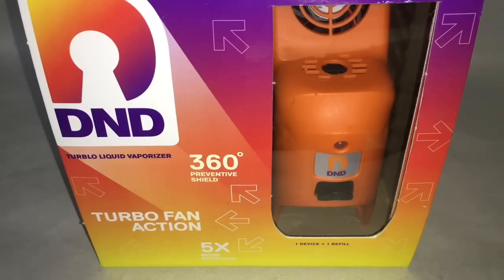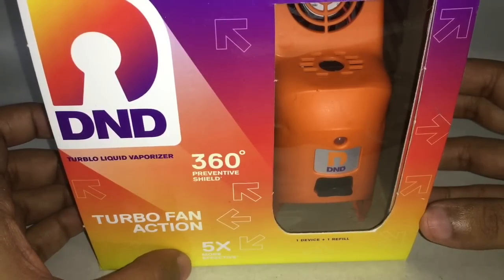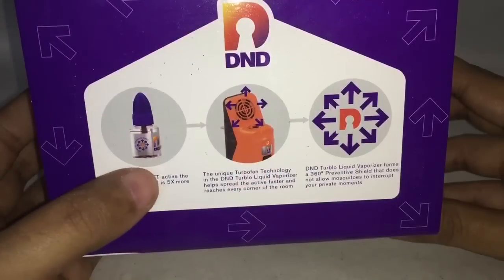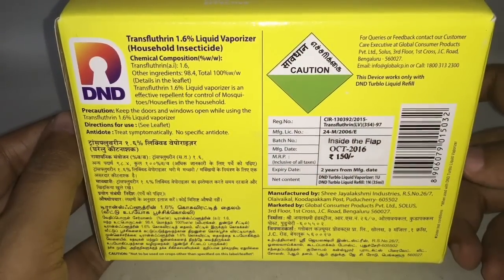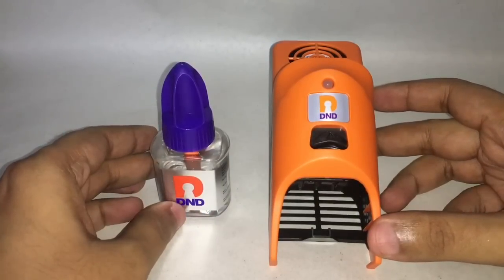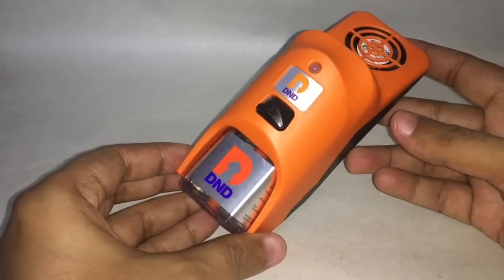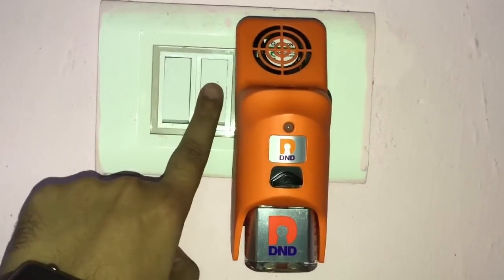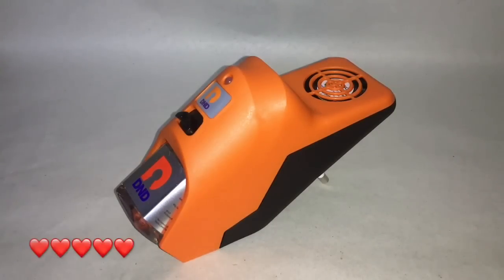DND Mosquito Repellent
This DND Mosquito Repellent has interesting design works well too. It costs ₹150 around $2.

Bought DND Mosquito Repellent from Local Store